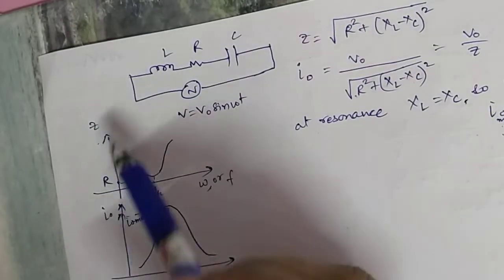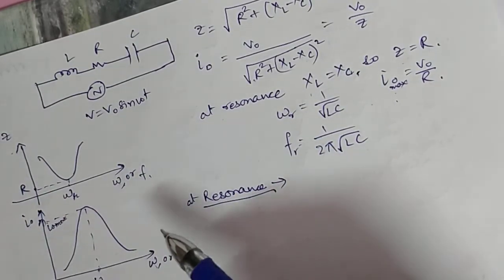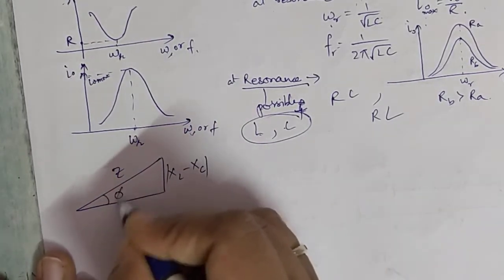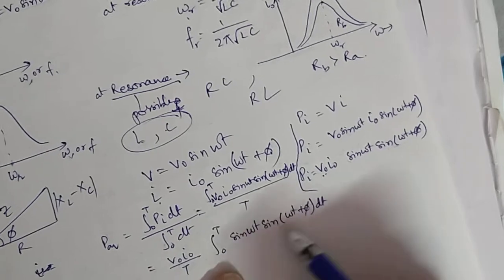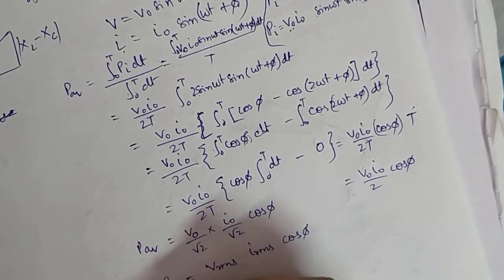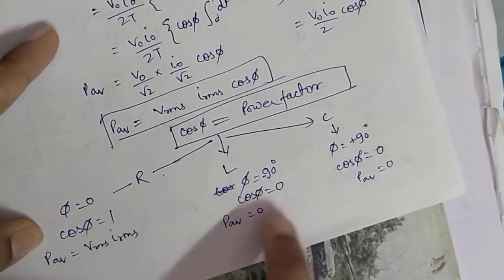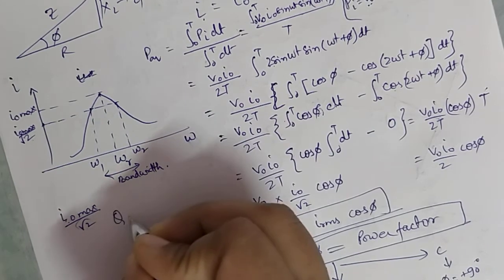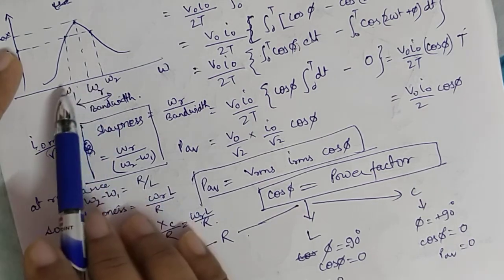Power factor, resonance, sharpness of resonance, quality factor